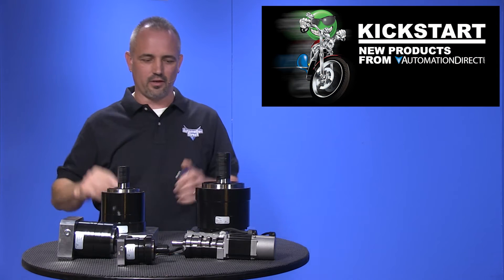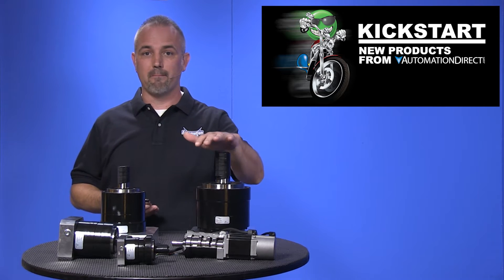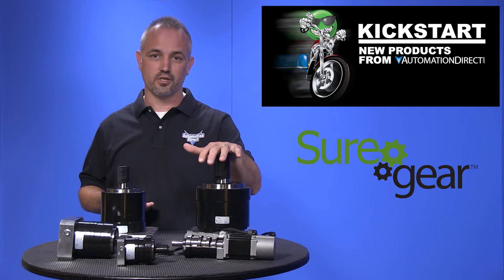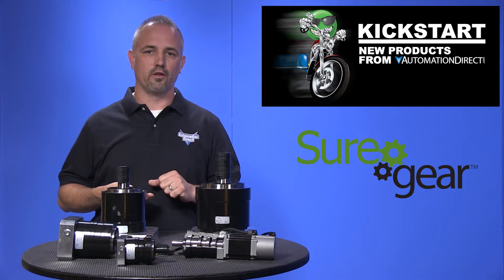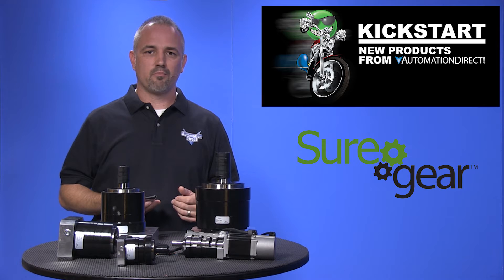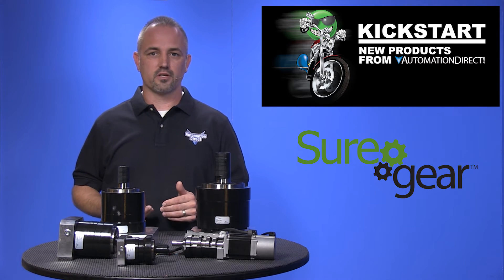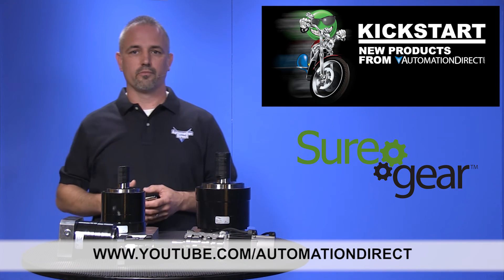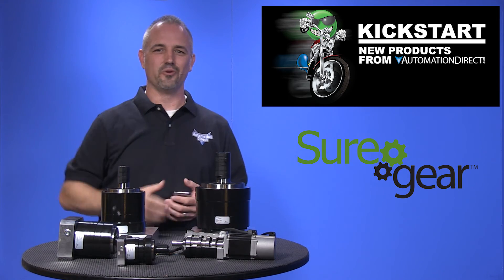SureGear Servo Gearboxes from AutomationDirect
The SureGear PGA series of high-precision servo gear reducers is an excellent choice for applications requiring accuracy and reliability. Offered in a concentric shaft design with a maximum five arc-min backlash rating, the SureGear PGA series is an accurate, high-performance, and cost-effective solution for applications such as gantries, injection-molding machines, conveyors, and more.